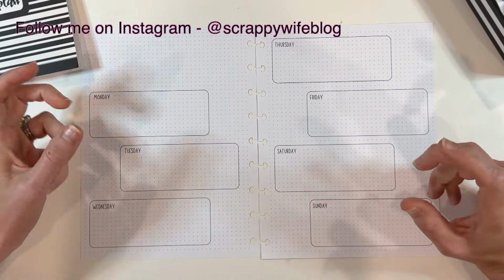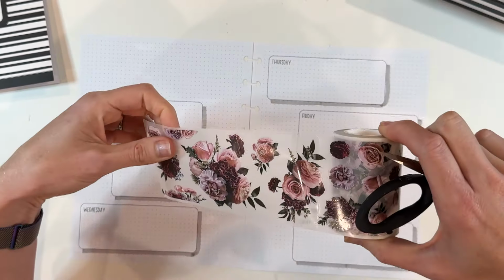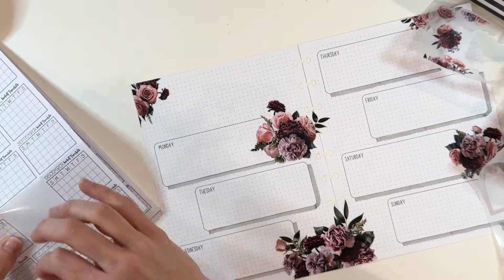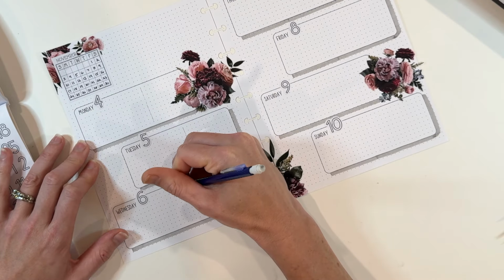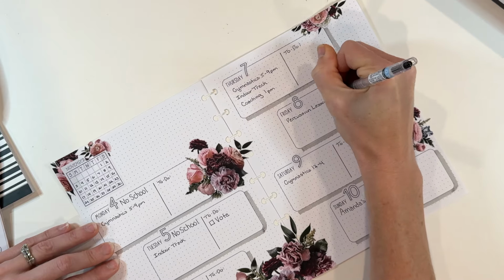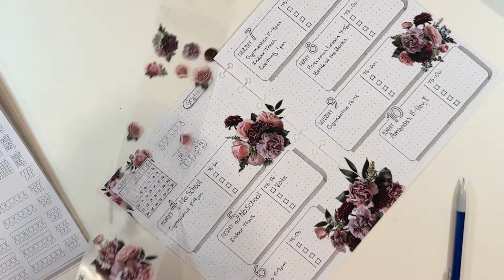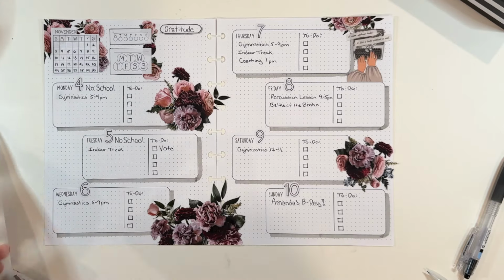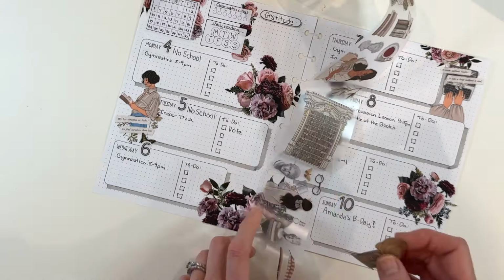Can I Do It? || New Bullet Journal Weekly Layout for November || Plan With Me! 🖊️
Can I do it?! In today’s video, I’m diving into my brand new Bullet Journal Weekly layout (available in my shop!) to create a functional and stylish spread for the first week of November. If you've ever tried a new planner layout, you know there are always decisions to make—like what elements you need, how to organize them for maximum functionality, and what decorating style fits best.

Join me as I talk through each of these decisions while setting up my weekly planner spread. Whether you’re new to bullet journaling or love using a disc-bound planner, this video will inspire your own creative planning process!

(I used "Lush Blooms" PET Tape)

(I used the Bookworm PET Tape)

(I used the "Healthy Habits Trackers" sticker book)